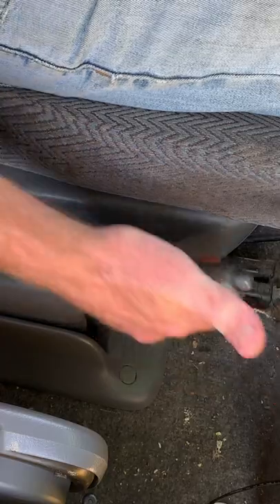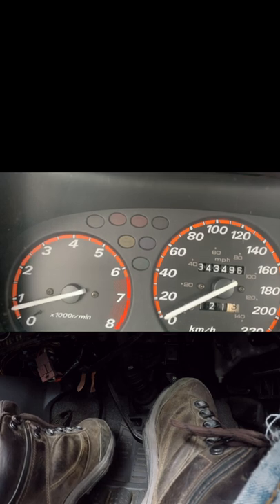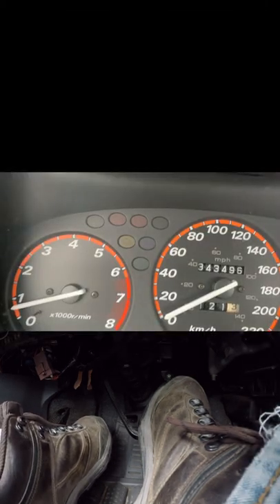Learn Manual Car Faster With Clutch Control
Master the clutch and find its biting (friction) point first to learn to drive a manual car well - watch the video.

When learning to drive a manual car, the first exercise is to locate the biting point in the clutch. The biting point is when the engine begins to engage the transmission and move the vehicle forward. To learn the location of the biting point, put the transmission in first gear, apply the parking brake, and bring the clutch out just far enough to have the tachometer dip. When the tachometer dips, hold the clutch without stalling the engine, and then push the clutch back in.